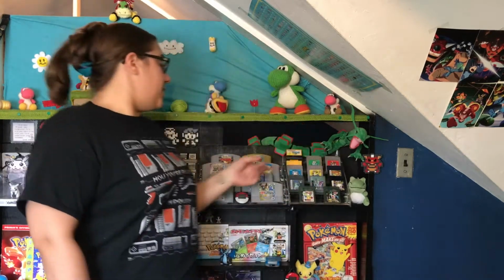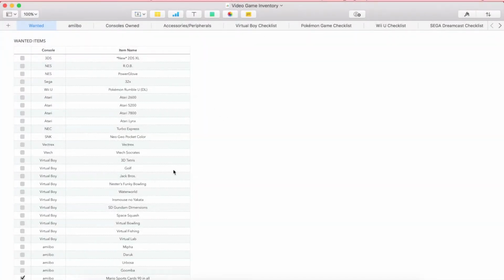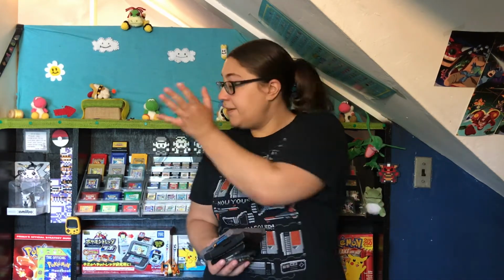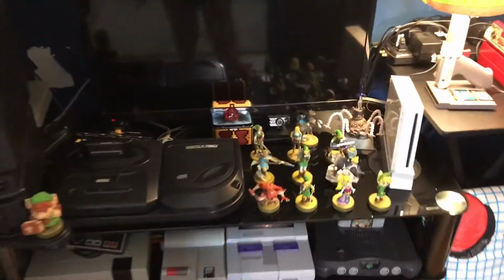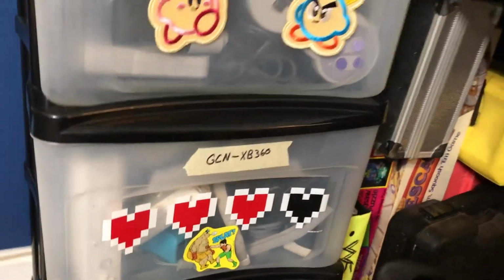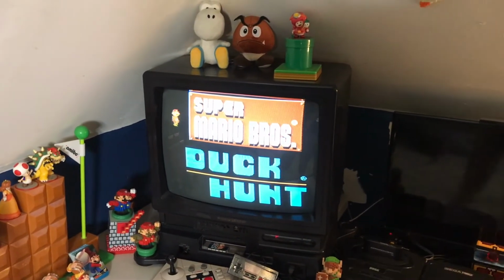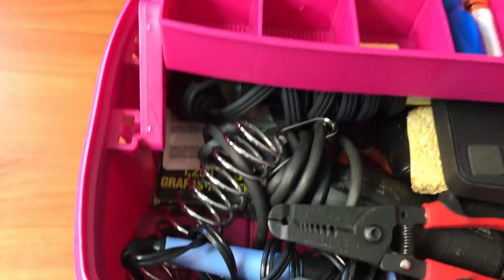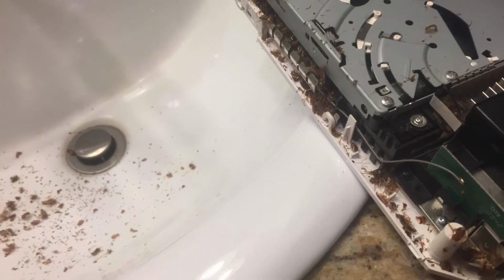15 Tips for Gamers & Video Game Collectors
Today I discuss some helpful tips and tricks for video game collectors and gamers to help them keep their collection in order. How many do you use? Which tips have I forgotten?